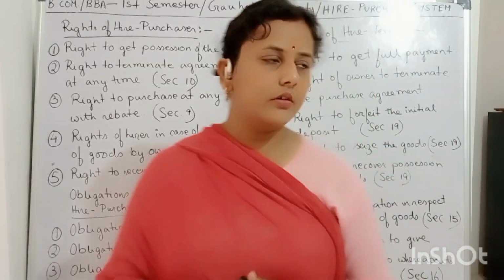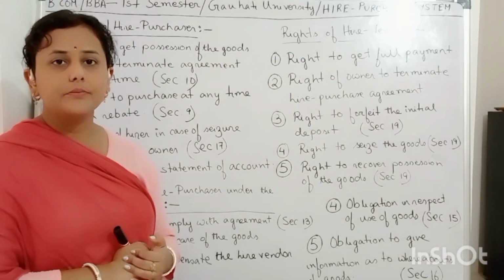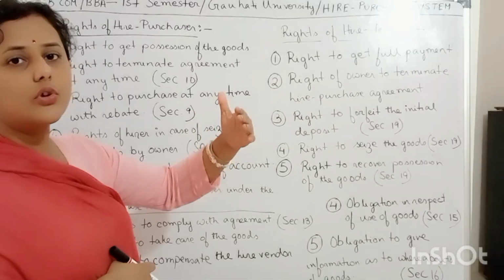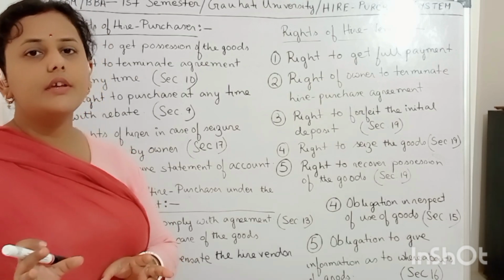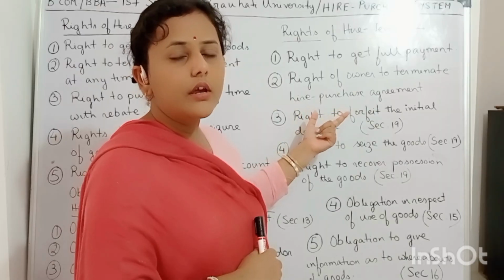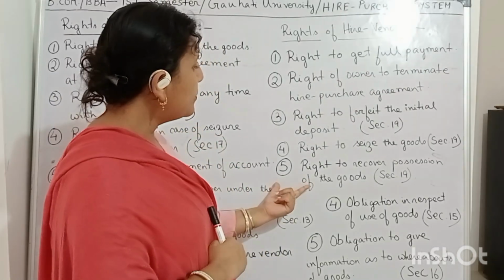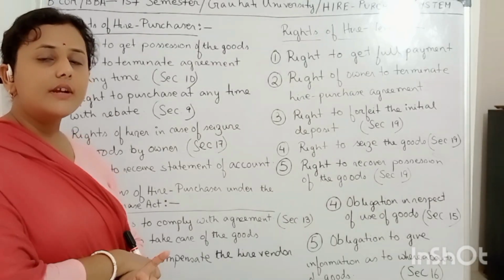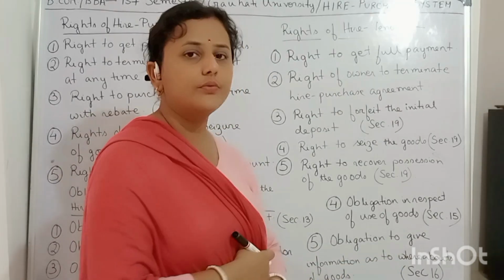Rights/Obligations under Hire-purchase system#B.com./BBA students#Financial Accounting#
Rights of Hire-Purchaser & Hire- Vendor
Obligations of Hire-Purchaser under Hire-purchase Act.
Financial Accounting
B.com 1st semester
BBA 2nd semester

hire purchase system#rights&obligations#financial accounting education accounting B.com./BBA#commercelectures#easy explanation#

Follow below links:-